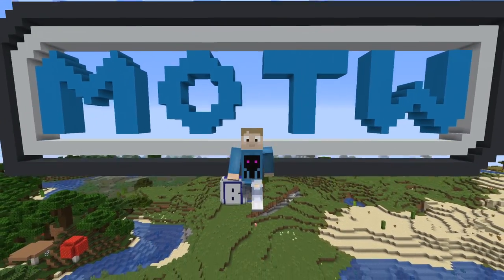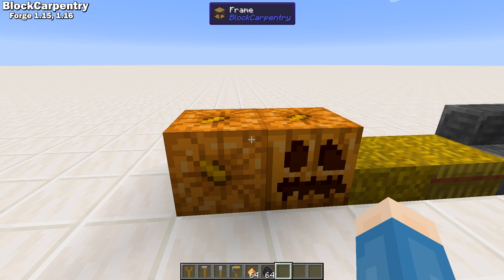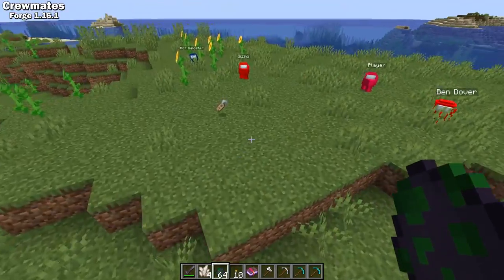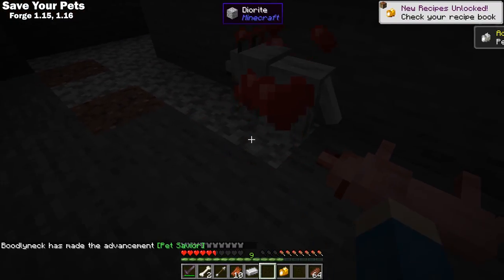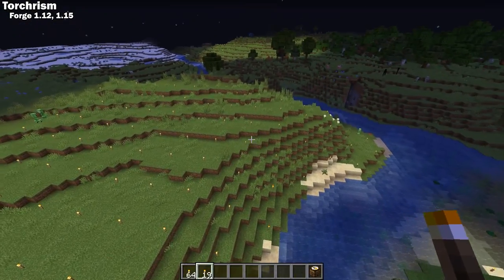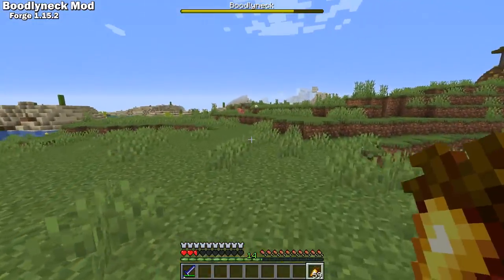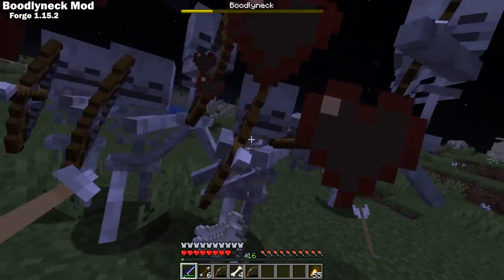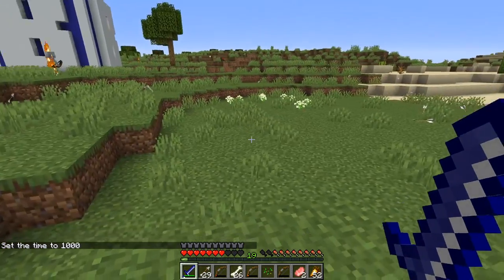Top 10 Minecraft Mods Of The Week | Better Barrels, Ceiling Carpets, SinoEats, Torchrism, and More!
10 Fantastic new Minecraft mods plus a bonus boss fight at the end!
The mods include Better Barrels, BlockCarpentry, Ceiling Carpets, Crewmates, Fish on a Leash!, Inventory Tabs, Save Your Pets, SinoEats, Torchrism, Villagers Nose Reborn, and Boodlyneck Mod.

They were nice enough to give me a promo code that will get you 25% off your first month and if you use my link it will help support the channel.

0:00 Intro
0:31 Better Barrels
1:02 BlockCarpentry
2:15 Ceiling Carpets
2:43 Crewmates
3:11 Fish on a Leash!
3:34 Inventory Tabs
4:08 Save Your Pets
4:57 SinoEats
5:25 Torchrism
6:06 Villagers Nose Reborn
6:47 Boodlyneck Boss Battle!
10:37 Outro